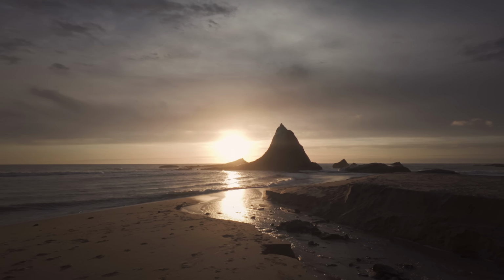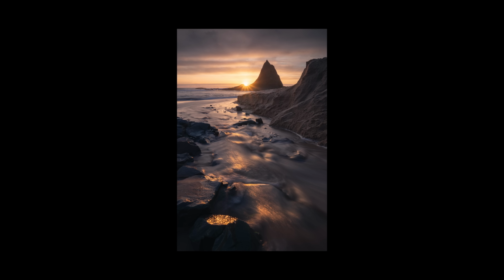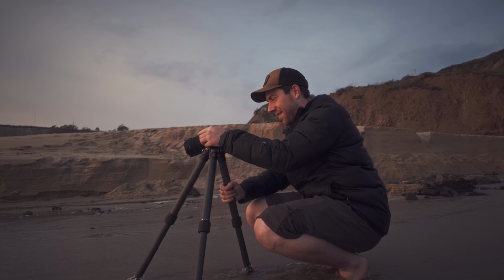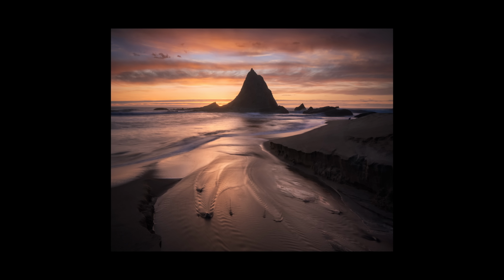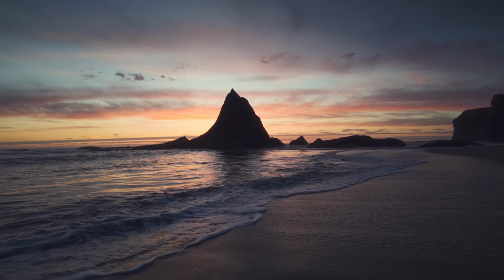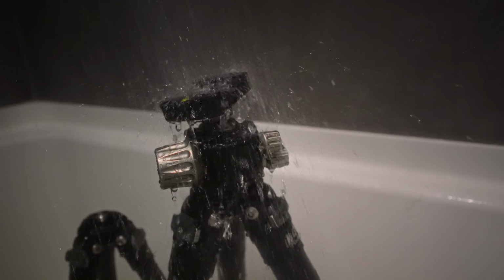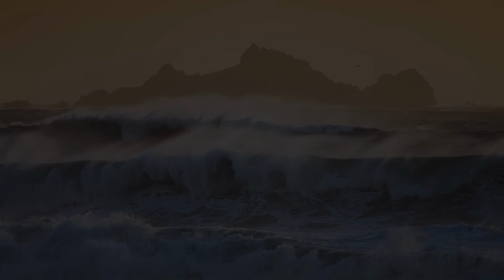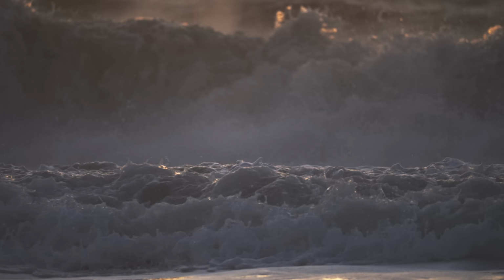PRO Seascape Techniques with a 12-24mm Lens! Ultra Wide Landscape Photography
In this new landscape photography video, we test my new 12-24mm to capture some dramatic wide-angle seascapes, and I share some of my best techniques for seascapes.

🔍 MY FAVORITE FILTERS
Kase Filters

photography camera
video/timelapse camera
chest vlog cam
new mini vlogging cam
walk around lens
wide lens

⛺ CAR CAMPING GEAR
window shades
window shades back
front shade
middle curtain
sleeping bag
car fan
battery power
backpacking food (but tasty)